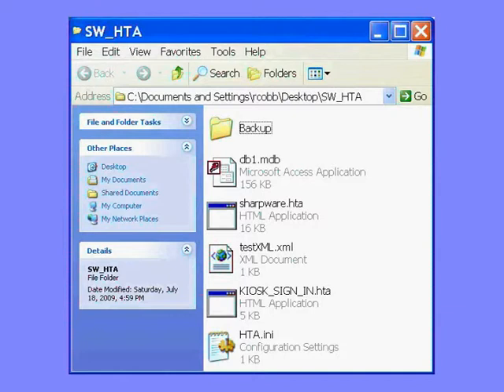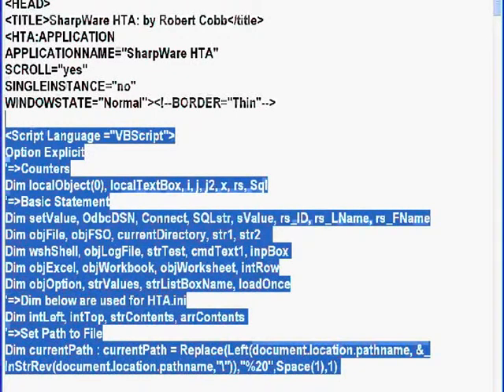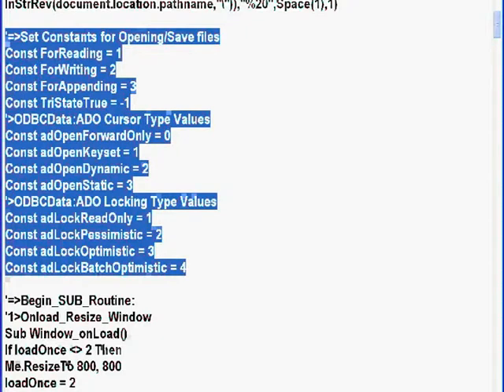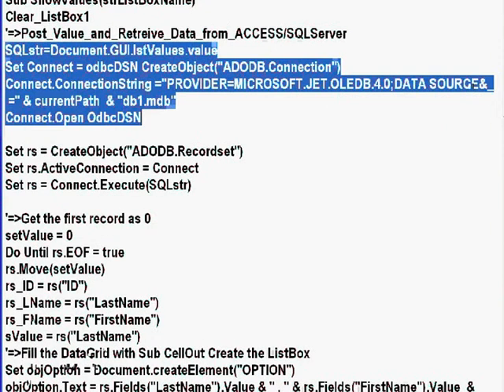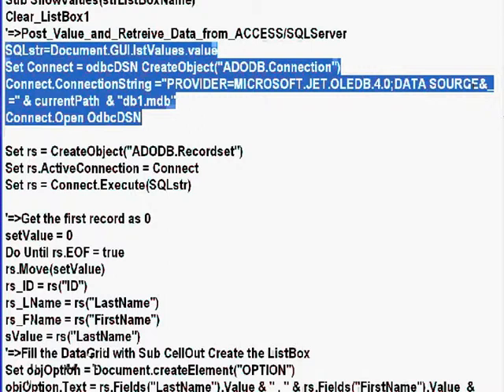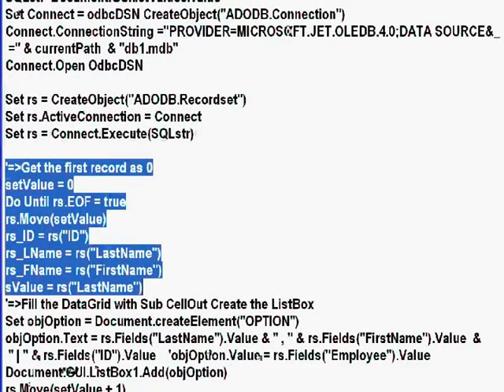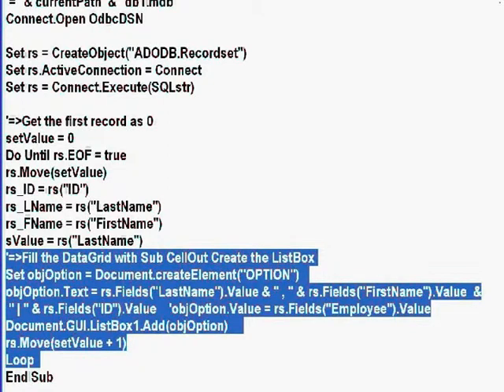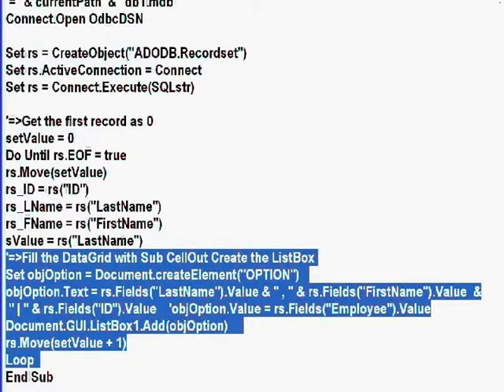VBS SQLTutorial RCOBB Part1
Welcome to my  (SharpWare Solutions Inc.) Tech-Time tutorial video. This is a How to Program Series on how to make a VBScript interface that grabs data from a MS-Access.mdb and returns the data to a HTML list box.